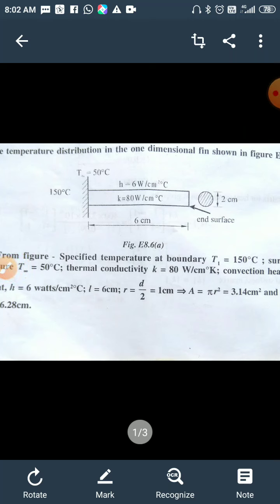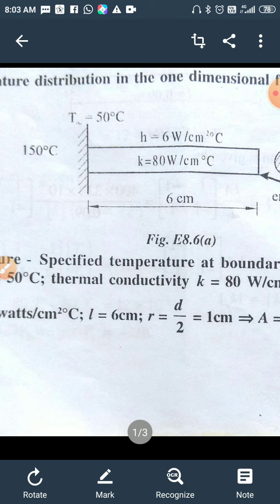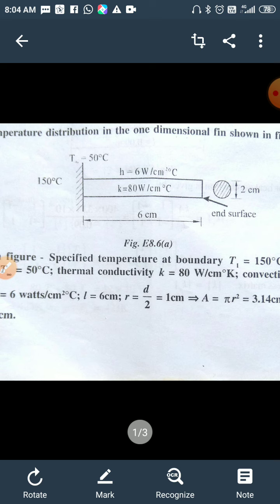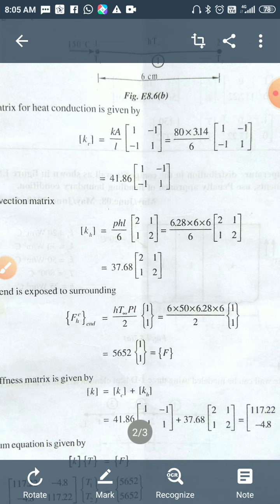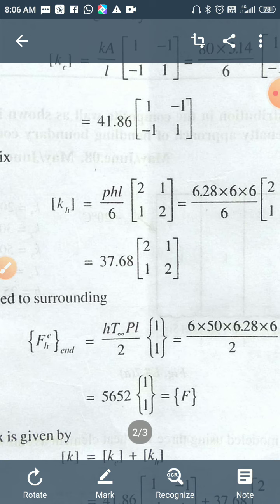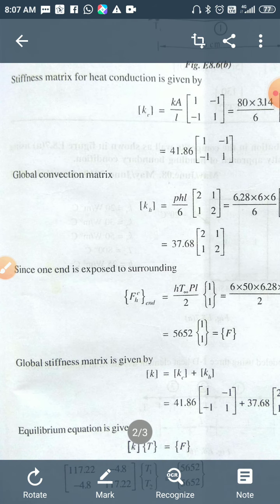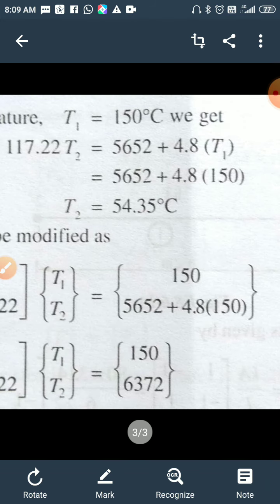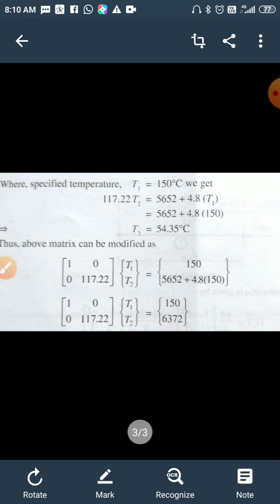Problems on extended thin fin by Prof T S Vandali Lecture-03